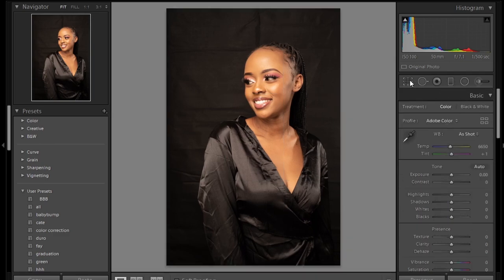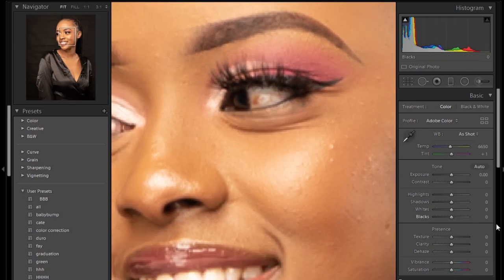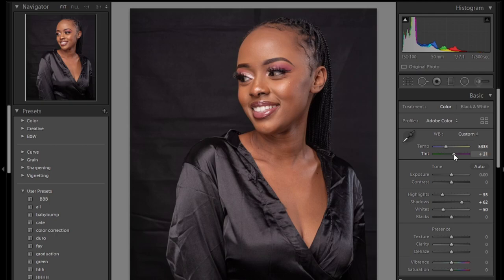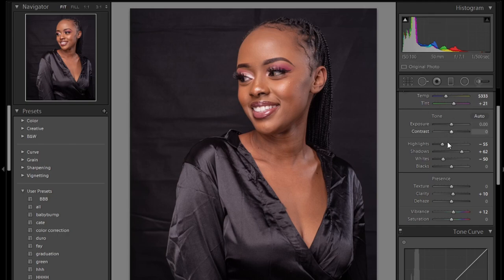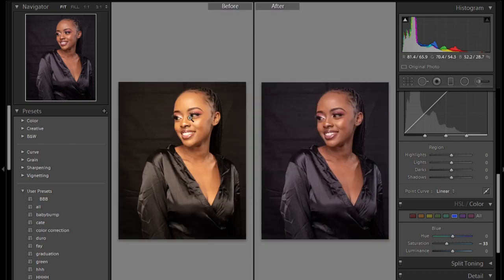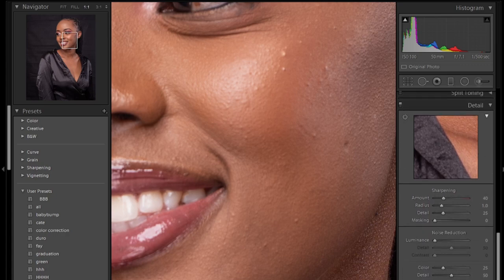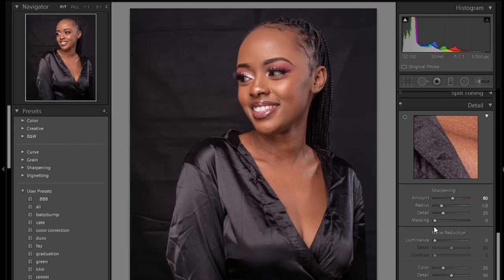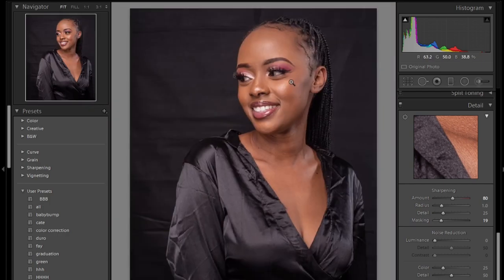Color Correction in Lightroom for only 3 minutes!!!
this is a quick video showing how to edit a photo in Lightroom for only 3 minutes